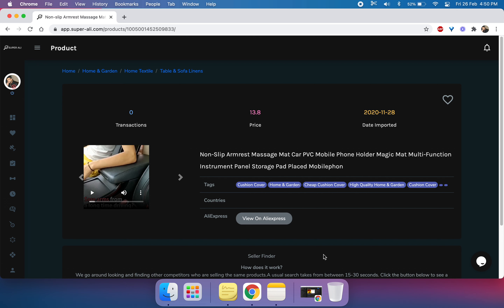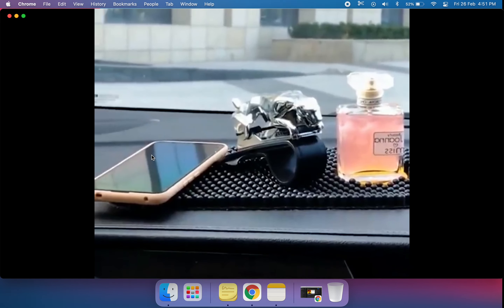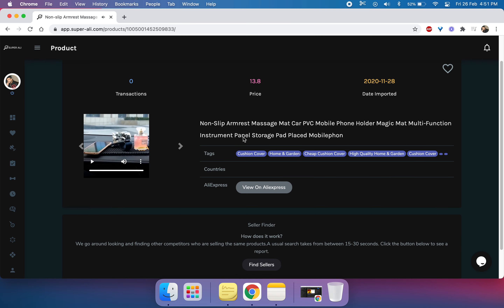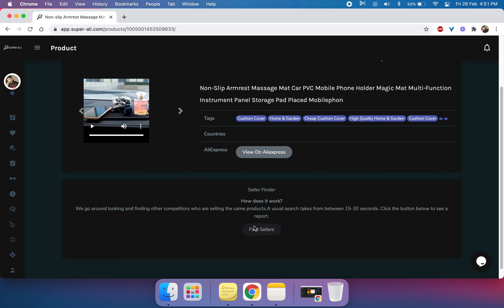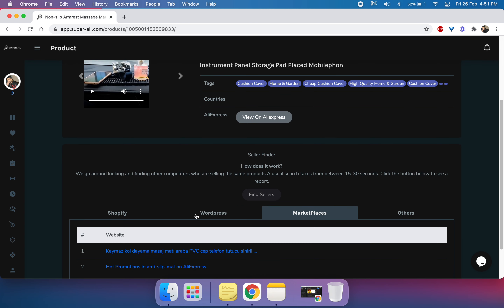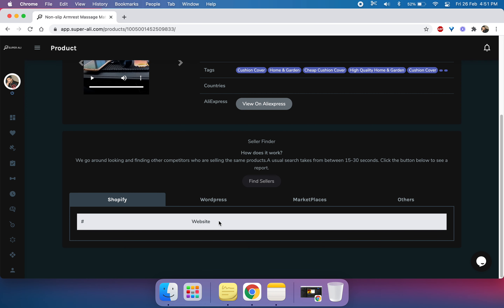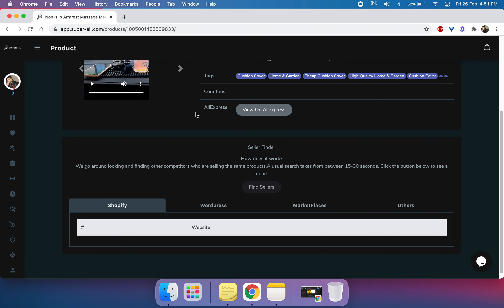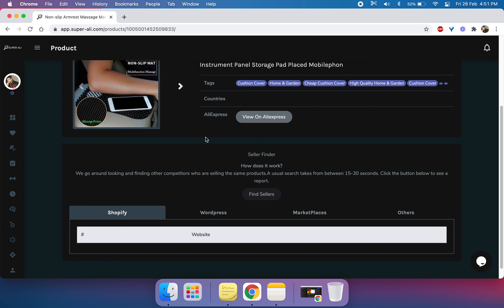Armrest Massage Mat - Product Idea for Shopify Dropshipping and Competitor Research - February 2021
In this video we are going to take a look at Armrest Massage Mat and do some competitor research.

Here is the timeline with key points:

Product Revealed: 0:08
Shopify Dropshippers Research: 0:40

We will try to post more value filled videos like these.

If you are still reading this description, stop reading and go take some action to make more money.